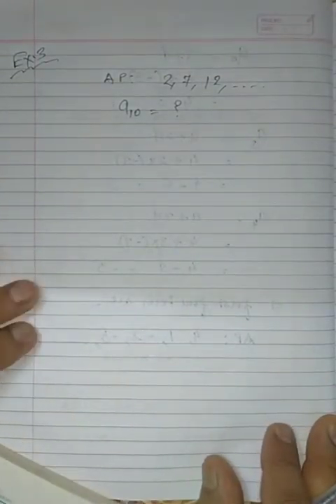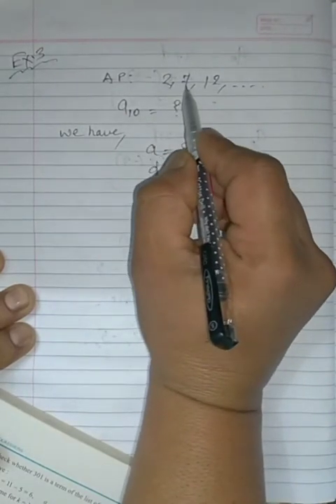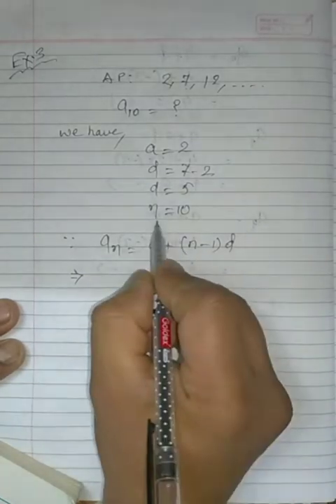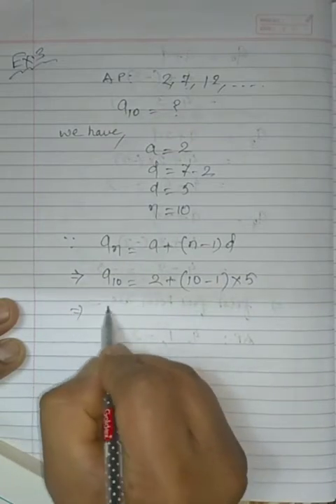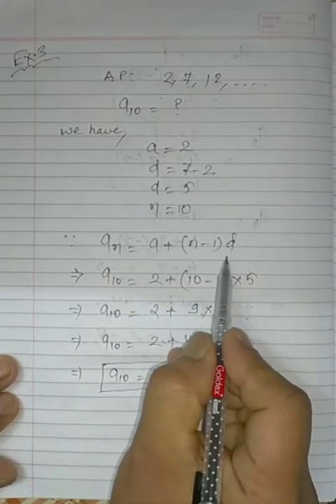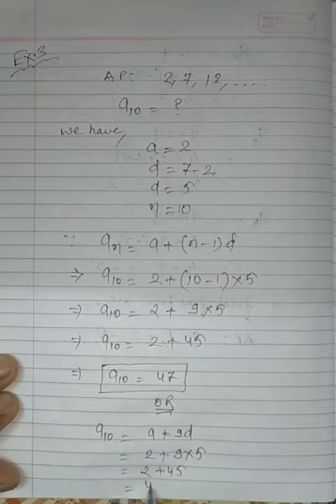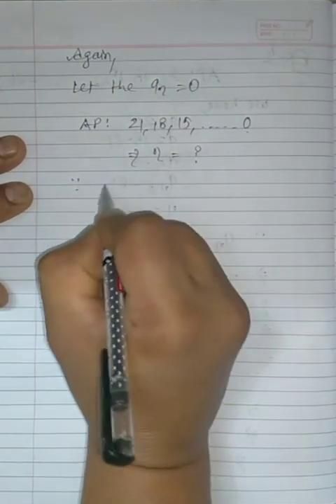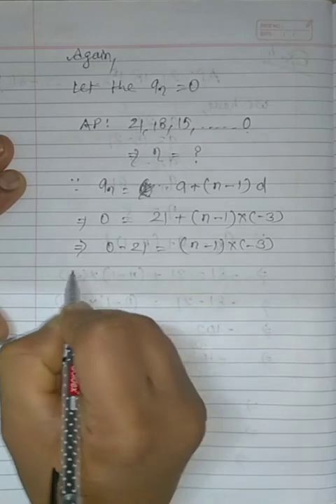Examples of AP